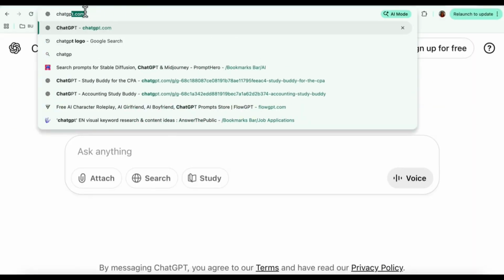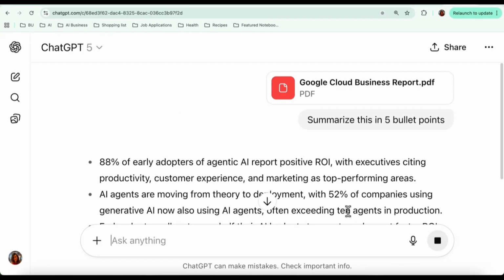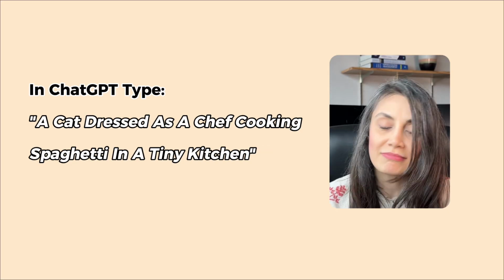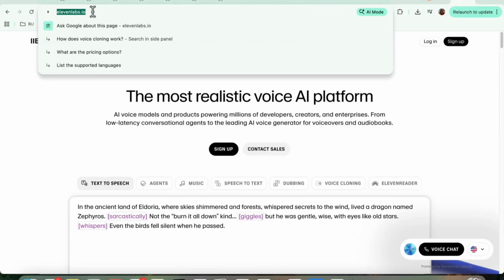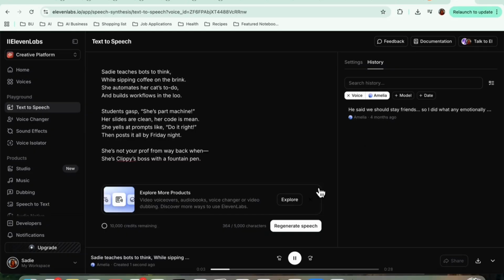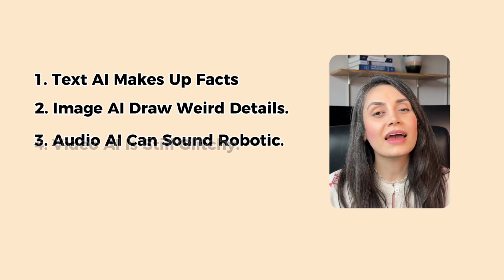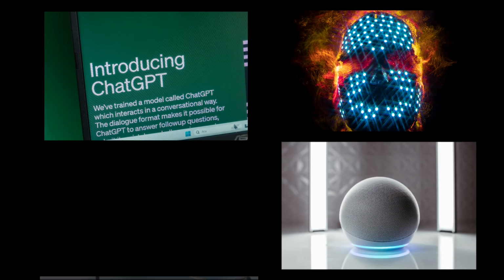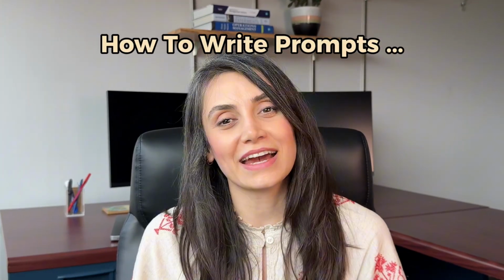The 4 Types of AI You Can Use Right Now (AI Made Easy|Module 3)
Did you know AI can do more than just write? It can design, draw, talk, and even create videos — all from simple instructions.
This is Module 3 of my free YouTube course, AI Made Easy — built for beginners who want AI to actually work for them, without coding or confusion.

In this video, you’ll learn:
✅ The 4 main types of Generative AI — Text, Image, Video, and Audio
✅ Real everyday examples you can try right now
✅ The best free tools for each type (ChatGPT, Gemini, Pika, ElevenLabs, and more)
✅ What AI can and can’t do yet — so you know where it shines and where to double-check

💡 By the end, you’ll know which kind of AI to reach for — whether you want to write faster, visualize an idea, create short clips, or even generate realistic voices.

🧩 Module 5: Reusable Prompt Patterns for Everyday Tasks
🚀 Module 6: Real-Life AI Use Cases You Can Apply Right Away

👋 I’m Sadie Mir, Assistant Professor & AI Educator.
I’ve helped 200+ students, faculty, and business owners use AI to save time, reduce stress, and grow their income — and now you can learn the same, for free.

⏳Timestamp:
00:00 Introduction to the 4 Types of Generative AI
00:26 1. Text AI: Tools & Practical Examples
01:52 2. Image AI: Turning Words into Pictures
02:57 3. Video AI: Creating Clips and Animations
04:05 4. Audio AI: Voice, Narration, and Cloning
05:02 Accessibility & Ease of Use
05:28 Capabilities and Limitations
06:04 Transition to Module 4: The Most Important Skill